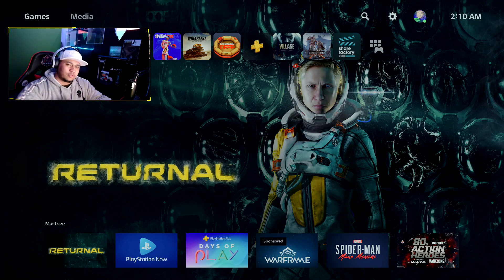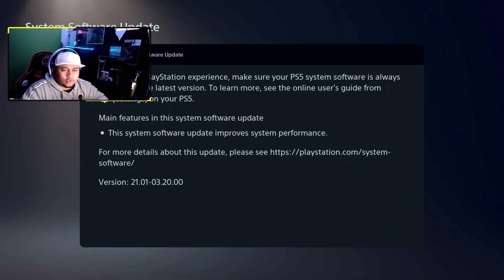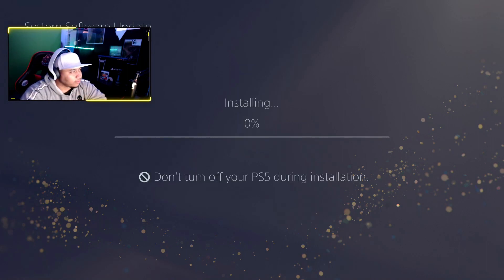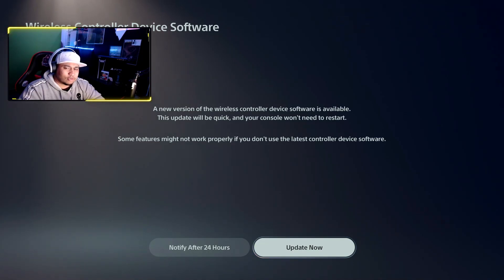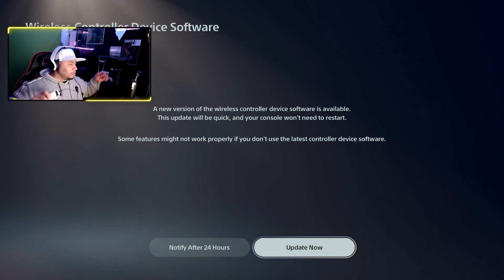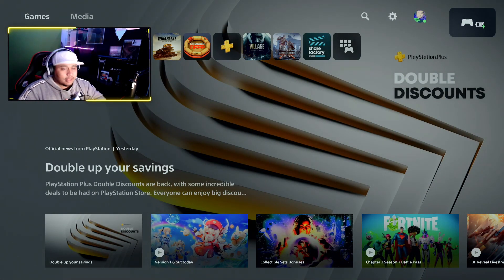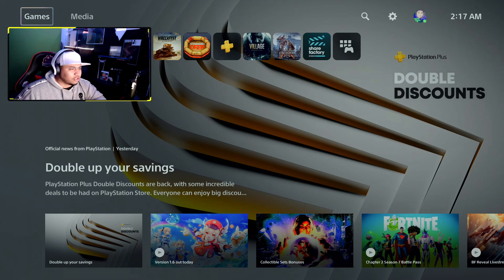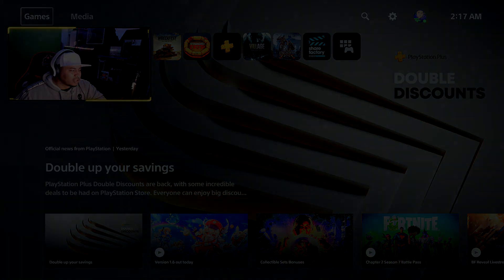NEW PS5 System Update: Over 13 New Features, Yes! Dualsense Controller Update | PS5 Firmware Changes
TheRealP1

Become a Member by clicking the join button or click the link here you get emotes, green name, The P1 icon and more!

Image credit---

🎮Catch P1 Here!🎮

✔️ Official Instagram for my channel!

✅ Intel i7-7700
✅ 32 Ram + Extra Ram
✅ Z270 SLI PLUS Kaby Lake Motherboard
✅ 2 Philips 4k Ultra HD Monitors
✅ Zalman White Mid Tower PC Case

Other Systems & peripherals:
💟 PS5 Digital
💟 Xbox One X
💟 XtremePro Desk
💟 Elgato Game Capture 4k Pro MK.2
💟 Elgato Stream Deck
💟 Seagate 2TB card
💟 Astro A10 Gaming Headset
💟 PS5 3D Pulse Headset
💟 Playstation VR
💟 Corsair Chroma Mouse
💟 Corsair Chroma Keyboard
💟 Merax Gaming Red/black Chair
💟 Black Yeti Mic
💟 Elgato Key Light / 2 Elgato Green Screens